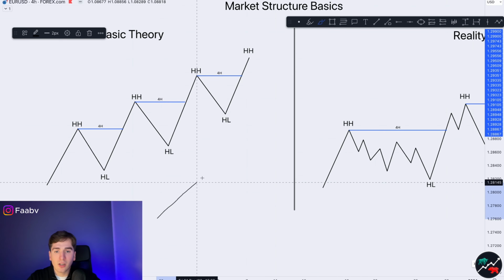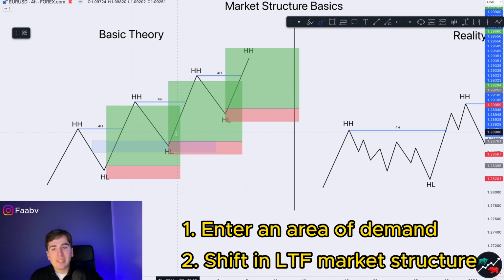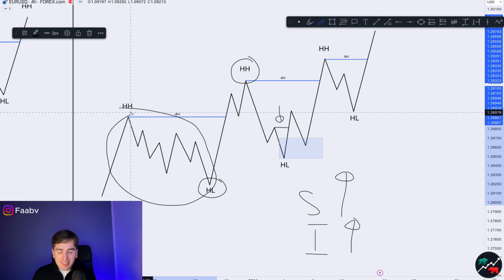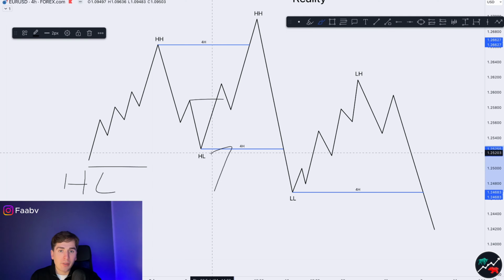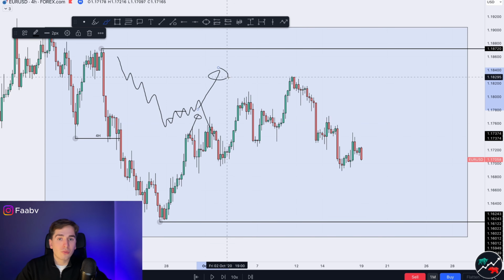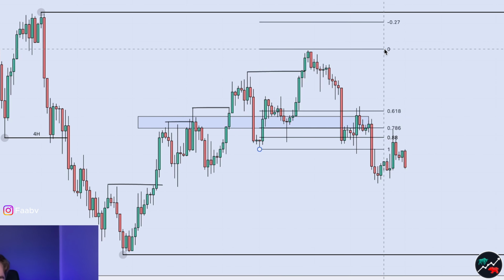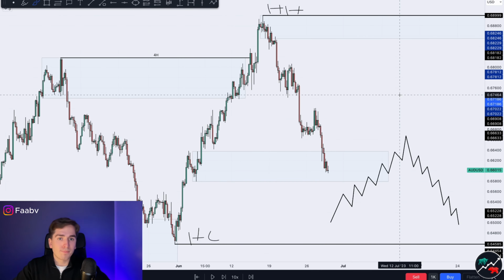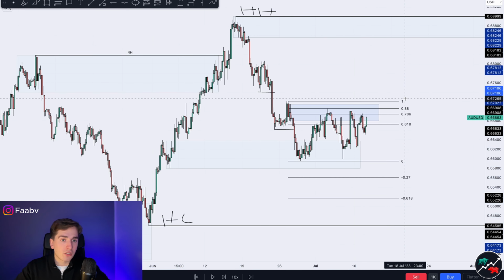Market Structure Explained | FREE COURSE | Basic and Advanced | Forex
Timestamp
0:00 Basic Market Structure Explained
05:44 EURUSD Market Structure Breakdown
08:56 AUDUSD Market Structure Breakdown